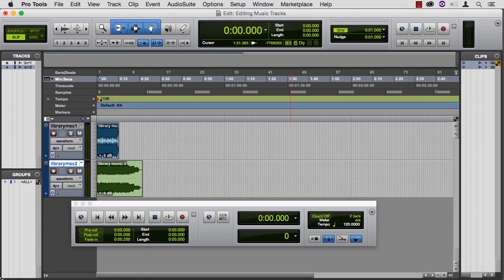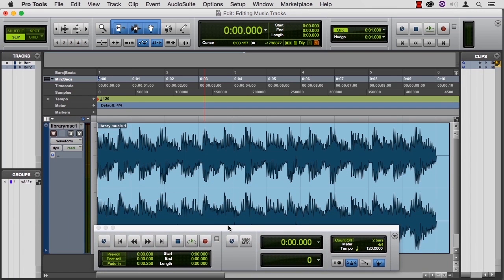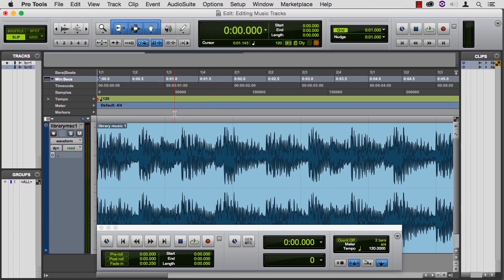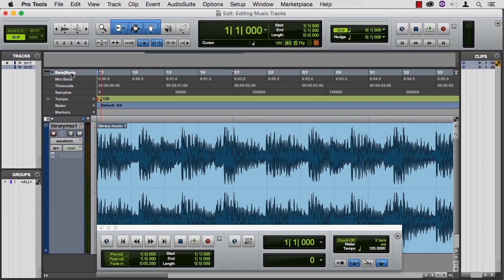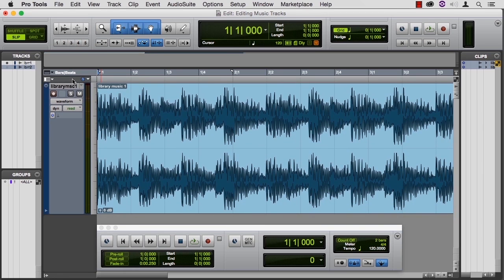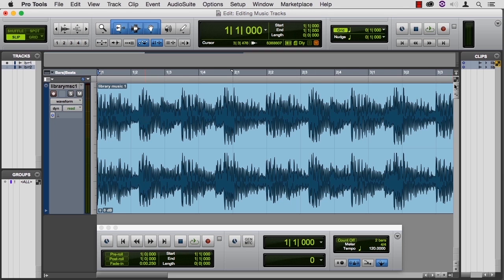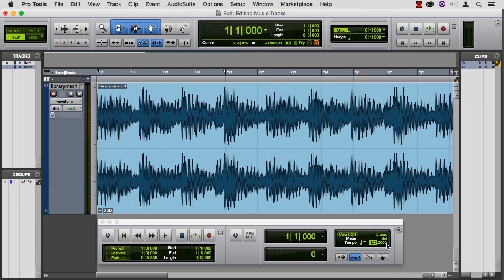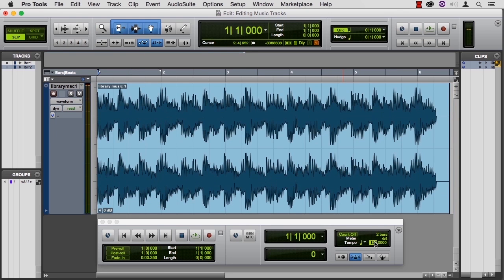Learning ProTools 12 05 01 Editing Library Music